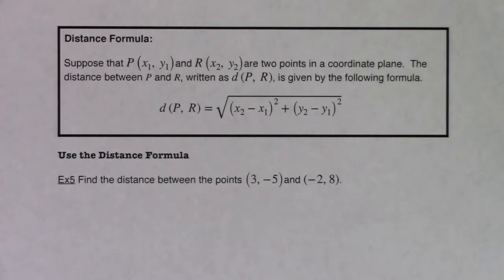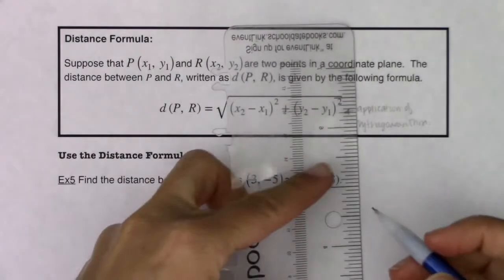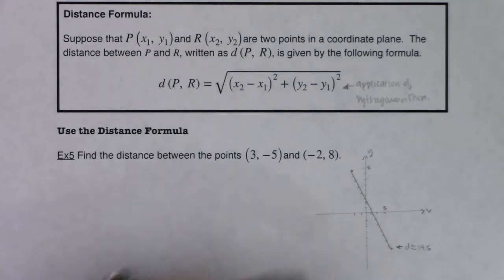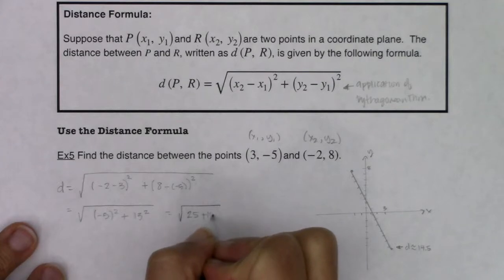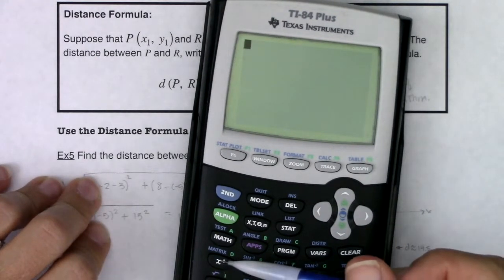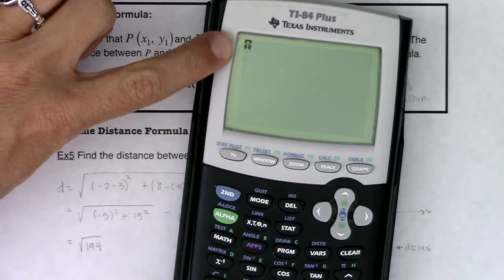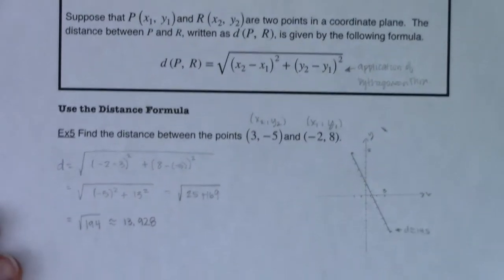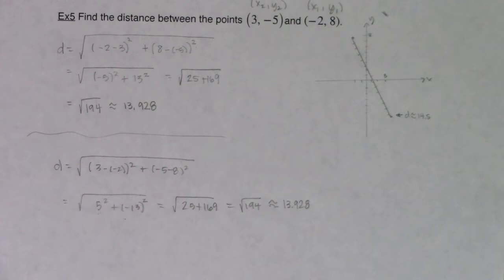Math 21 Section 2.1 Ex 5